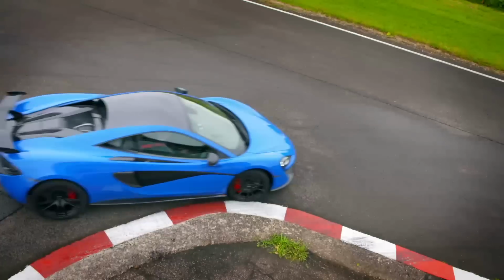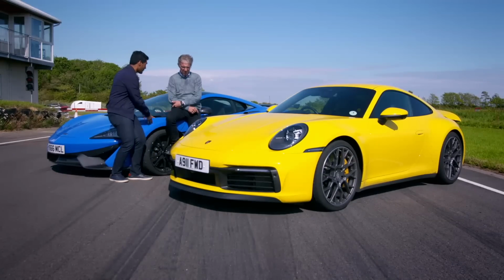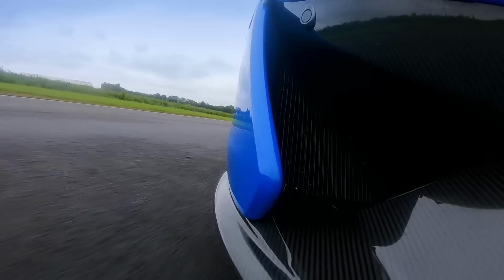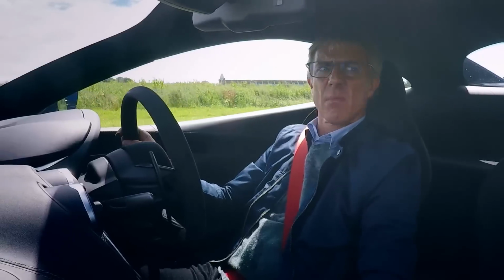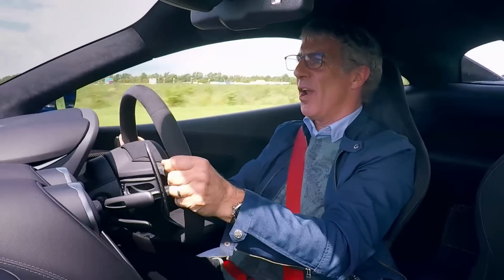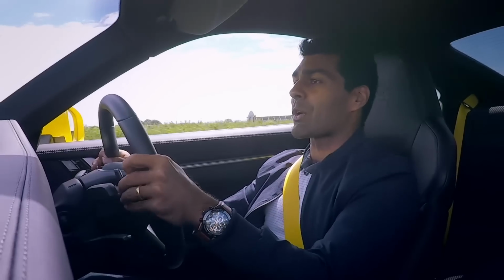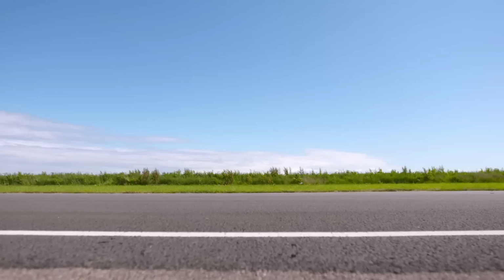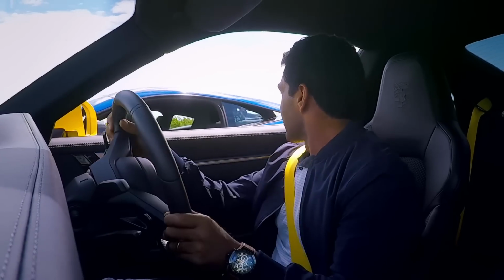Mclaren 570S VS Porsche 911 - The Race! | Fifth Gear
Jason and Karun go head to head in the latest Porsche 911 and Mclaren 570S. Taken from episode one of Series 28 of Fifth Gear.